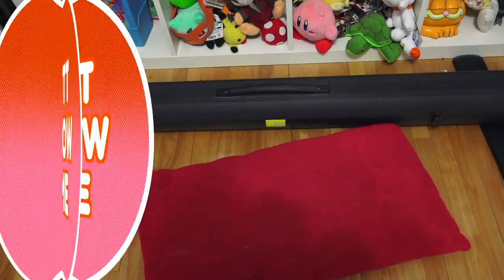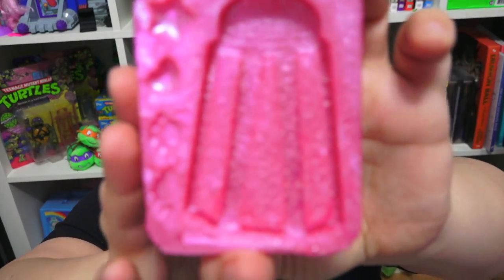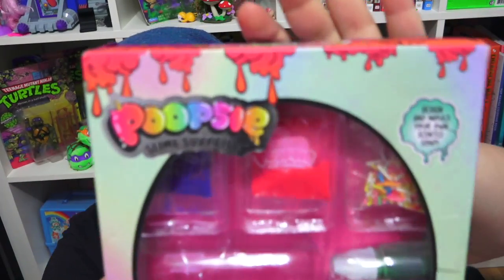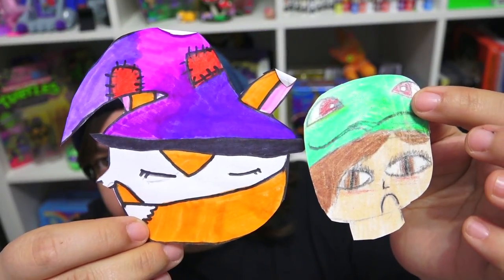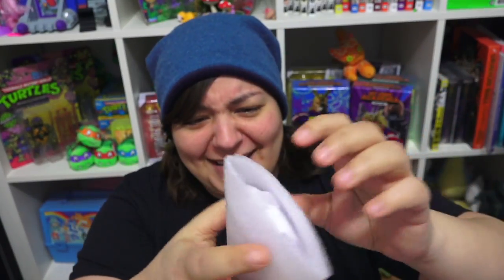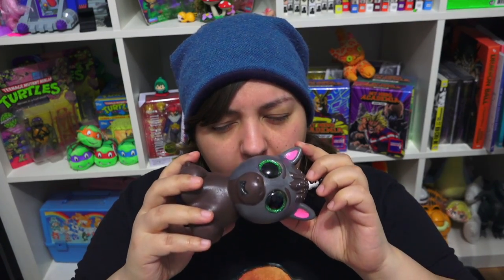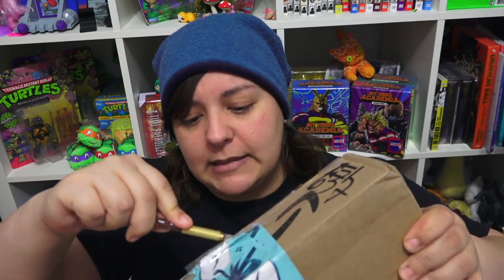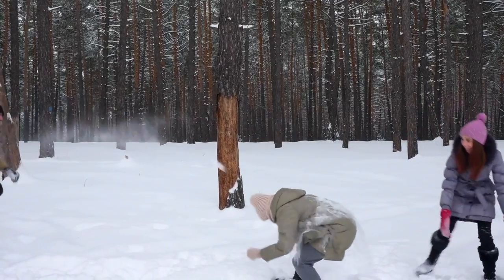SO MUCH TALENT & Craft Kits! Unboxing Your Mail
In today's unboxing your mail, I received so many wonderful crafts and drawings from you. I'm not very talented at textiles, crochet, and stitching, so this is absolutely wonderful to see the amount of work and talent that was put into these crafts. Thank you so much for sending me so many lovely gifts. Please don't send anything during quarantine time. HUGS